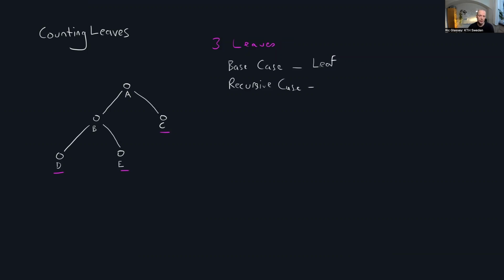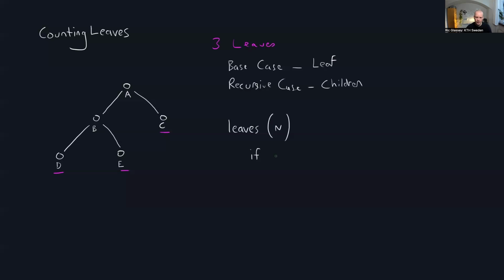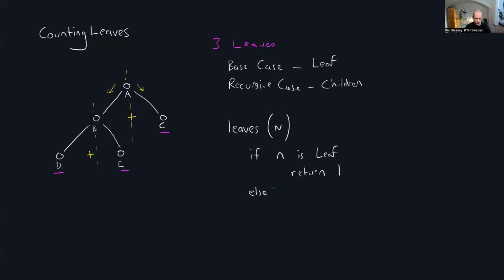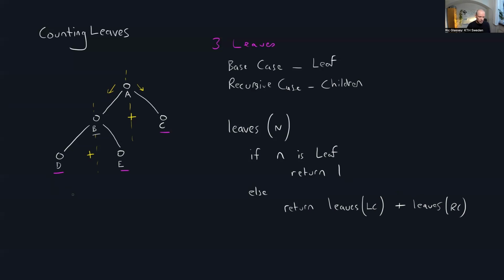DD1338 HT21 L8 Counting Leaves in a Tree